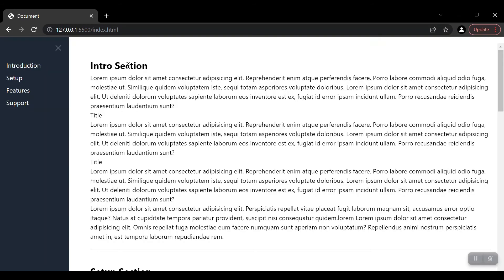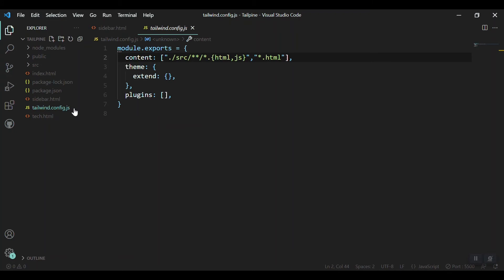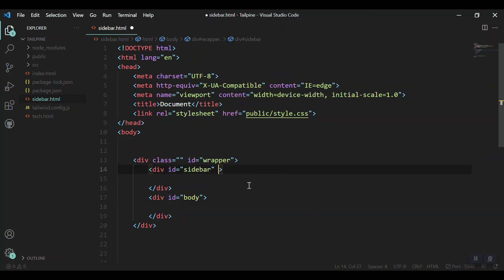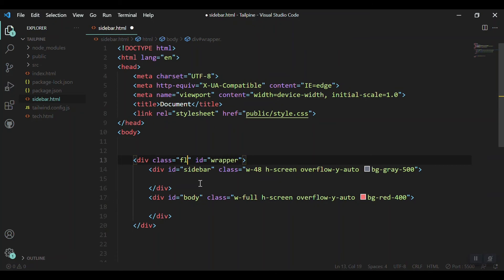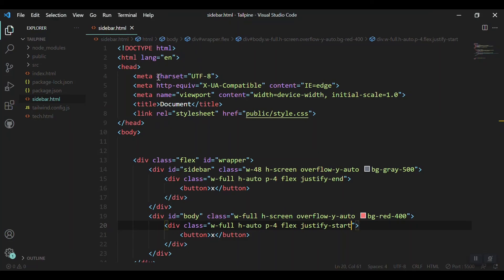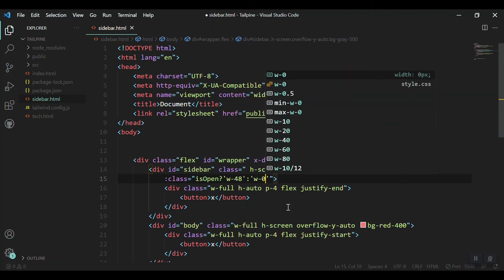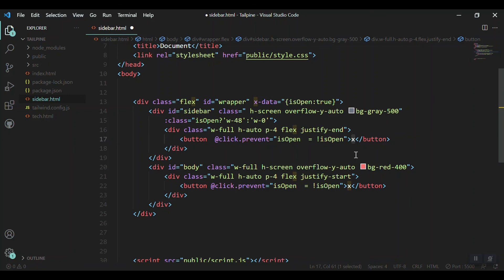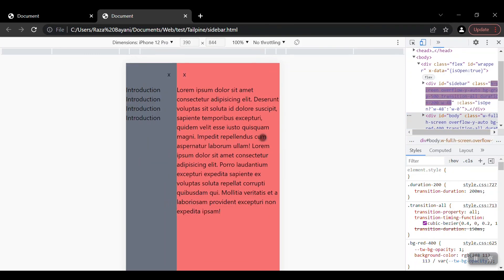Design Your Own Collapsible Sidebar with Tailwind and AlpineJS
AlpineJS and Tailwindcss makes it very easy to deal with little things which are important parts of our website or web app. This video will show you how to design Design Your Own Collapsible Sidebar with Tailwind and AlpineJS.